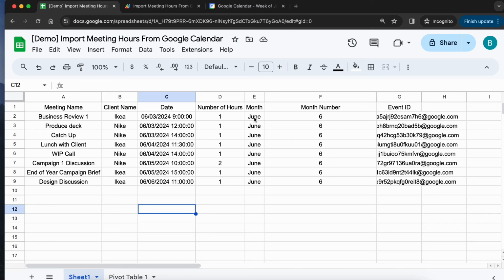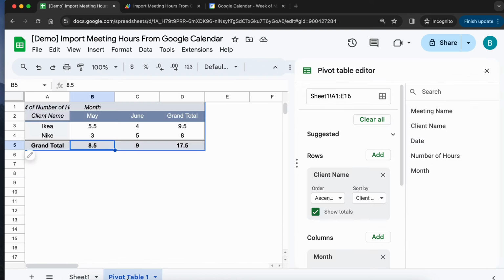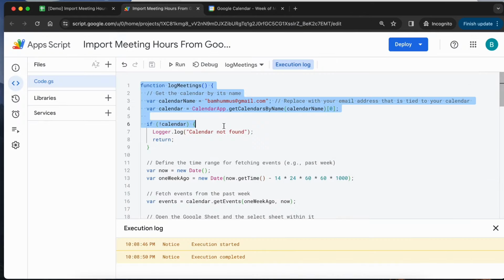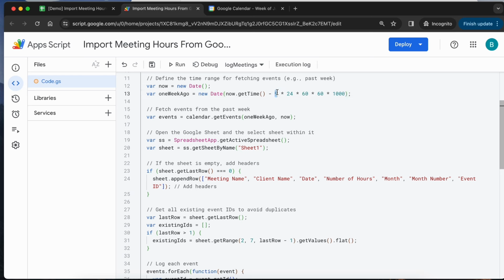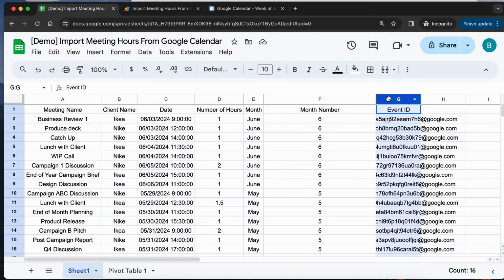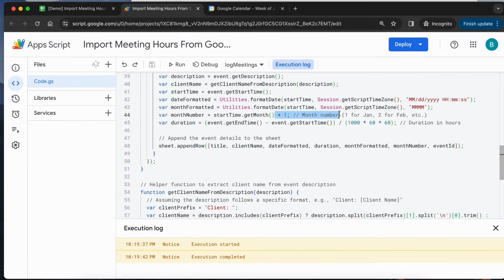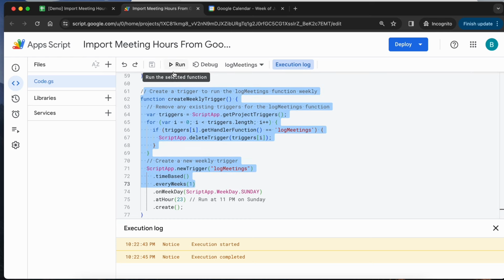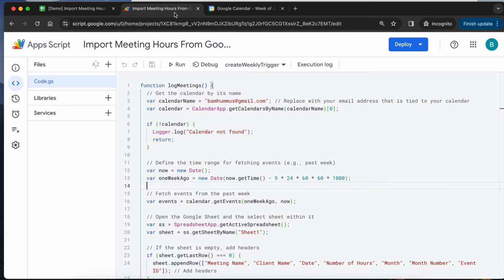Automatically Export Previous Events From Google Calendar to Google Sheets | Apps Script Tutorial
Learn how to automatically export meetings from Google Calendar to Google Sheets with Apps Script. This use case is extracting meetings weekly and tracking the number of hours spent for each client.

*You can name a fair price (minimum $5) to duplicate the sheet. Any amount contributed will really help us maintain the channel, much appreciated.

Alternatively you can get this for FREE! 👇
Once you're done, I'll send you the link to download the template within 24 hours. 📨

I've created this channel to document interesting things I've learned during my free time. We tend to forget the little things we google up to solve a problem/issue. I hope it brings value to you too! :)